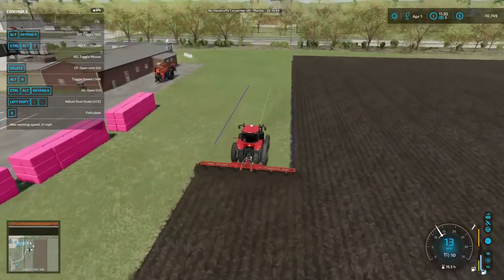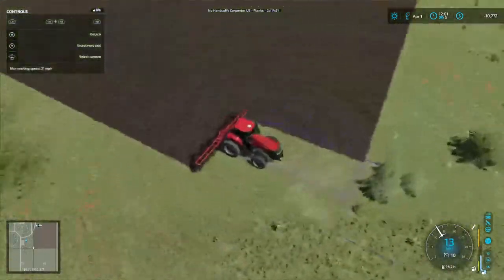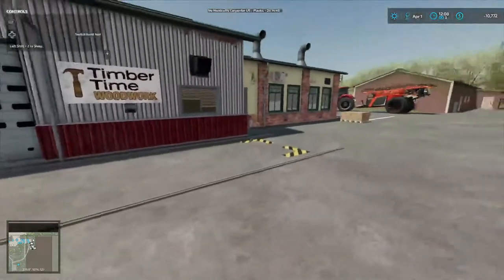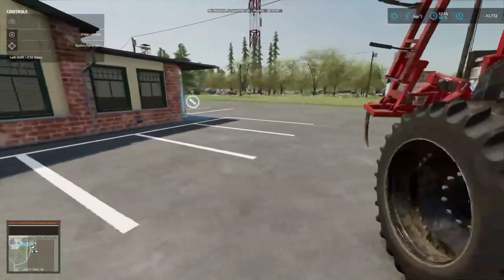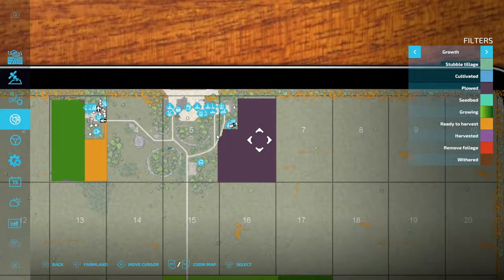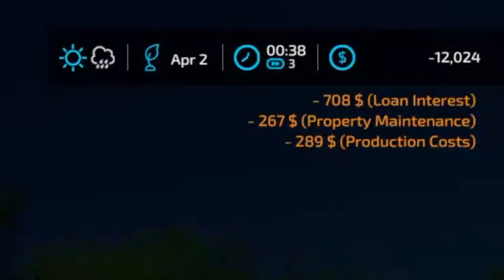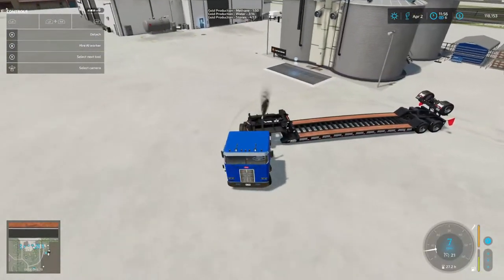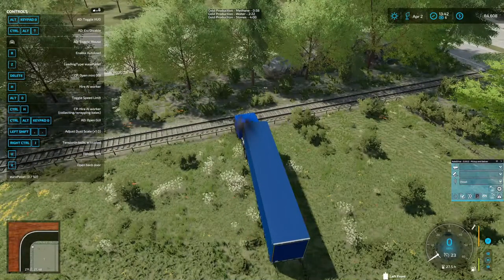The Western Wilds, Ep. 24, Run Away Semi, Let's Play Farming Simulator 22.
CASH-APP: $TommyMillerVlogs

CASH-APP: $TommyMillerVlogs

My Mail:
Tommy Miller
57 Trailer City Road
Luxora, AR 72358